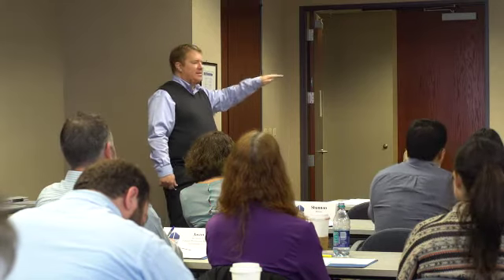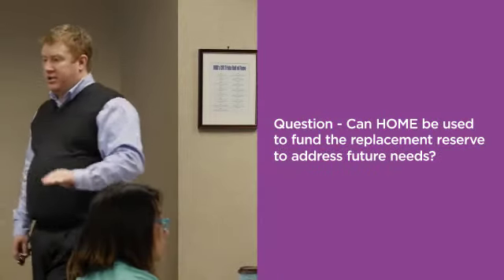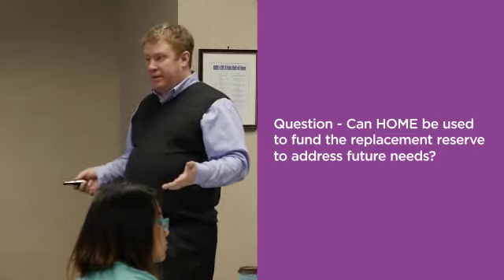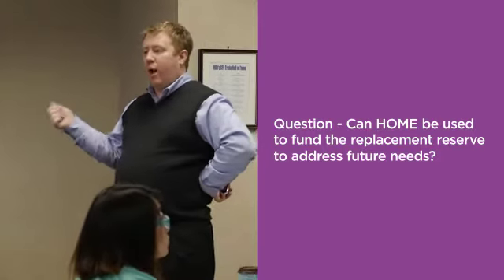HOME Program FAQ - 3rd P: Property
This video is part of the CHDO Opportunities in HOME webinar.